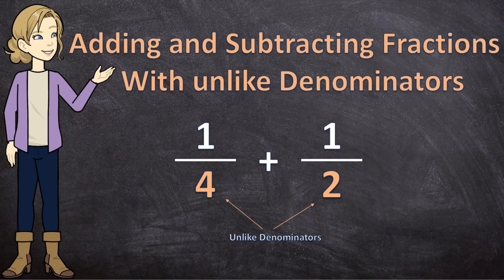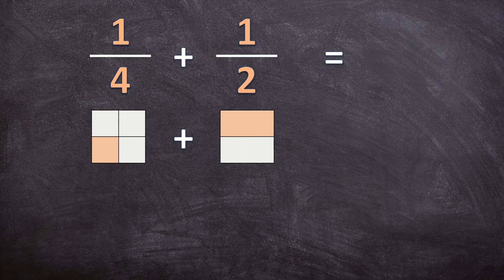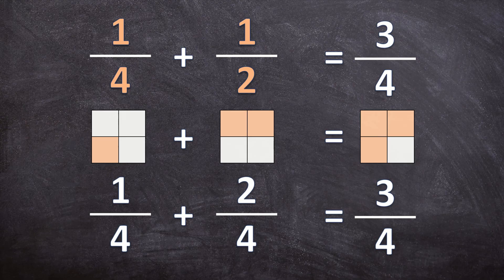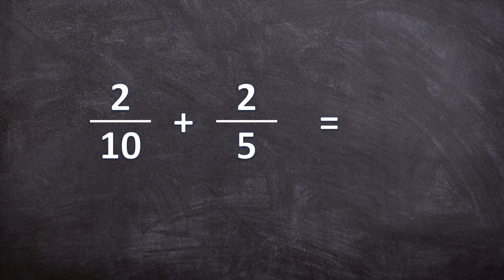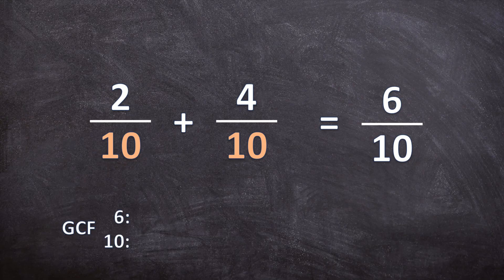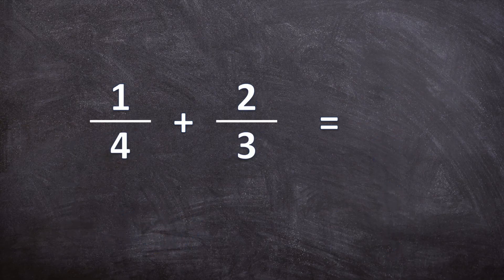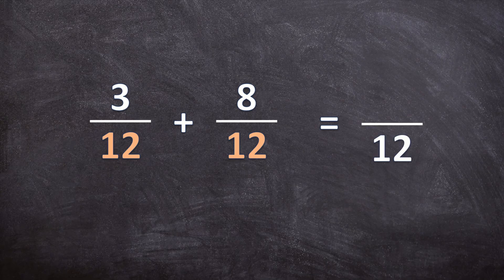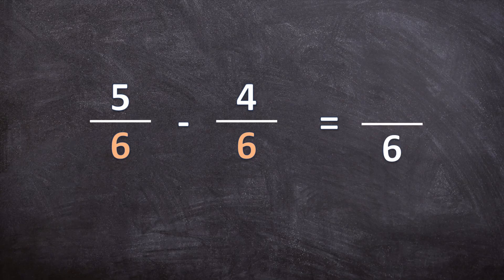How to Add Fractions with Unlike Denominators (Step-by-Step)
Learn how to find the Least Common Denominator (LCD) to easily add and subtract fractions. This video demonstrates exactly how to add and subtract fractions with different or unlike denominators. This video also shows you how to simplify your answers to its simplest form.

With these thorough examples and explanations, this video will help you master adding, subtracting and simplifying fractions in an easy and fun way, or can help you if you just need to refresh your memory.

0:00 Adding and Subtracting Fractions with unlike Denominators
0:15 First Example
2:39 Second Example
4:14 Third Example
5:29 Fourth Example